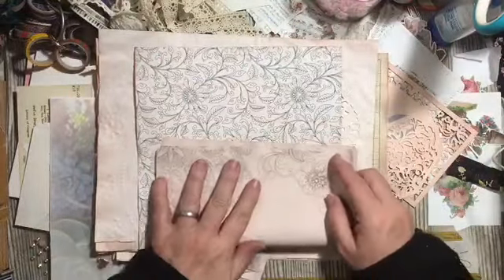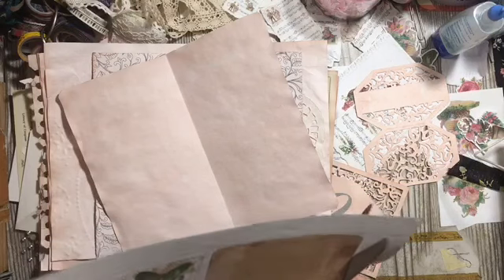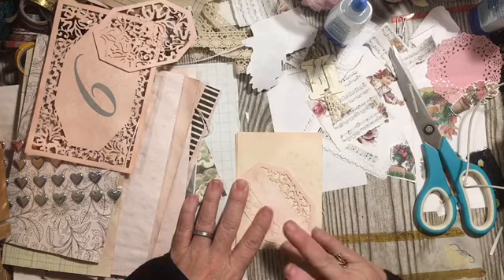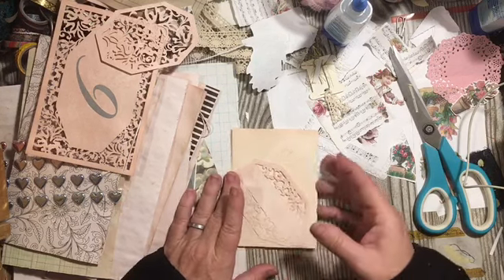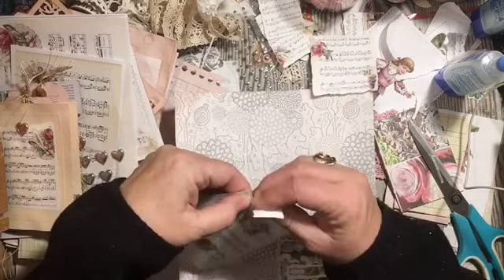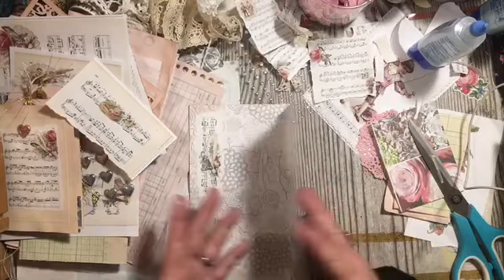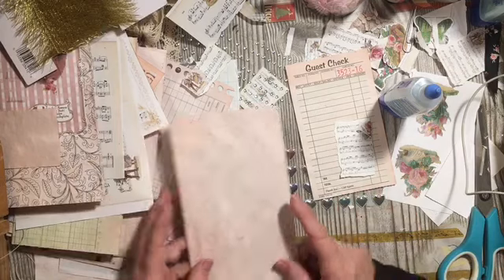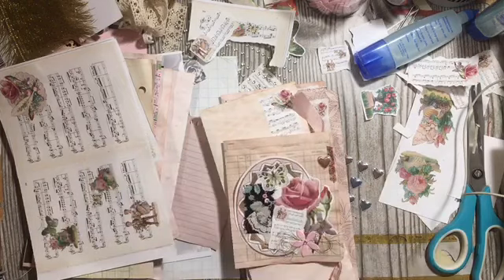Pink antique embellishments continue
I added 4 Emerald Patreon spots to the Patreon...  the 4 new spots will receive the avocado dyed embellishment kit as their December Embellishment kit along with all the other perks... check it out those perks here on this intro video...

*julie